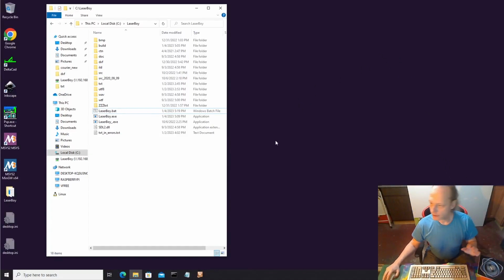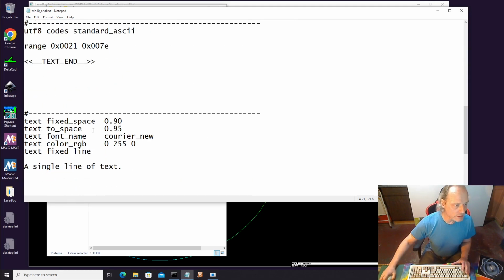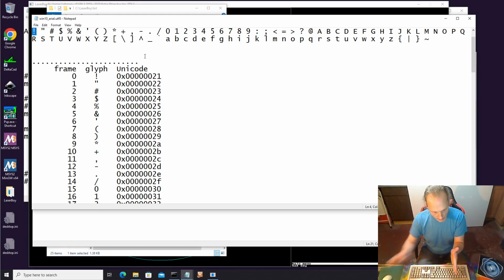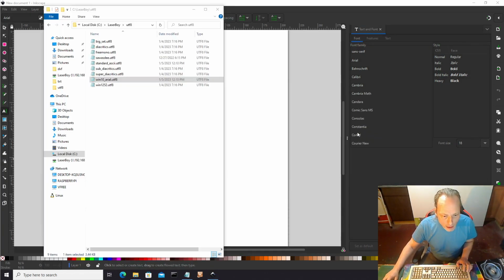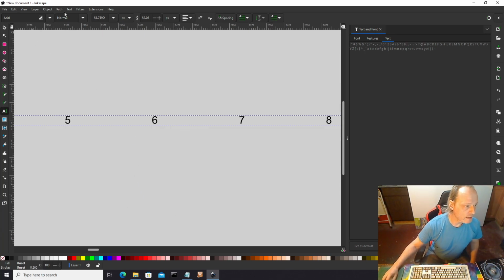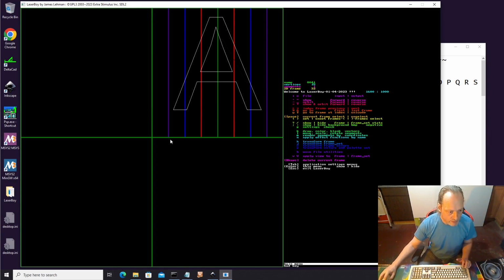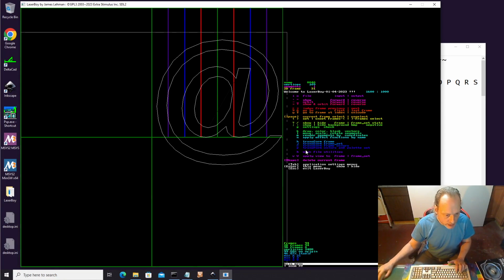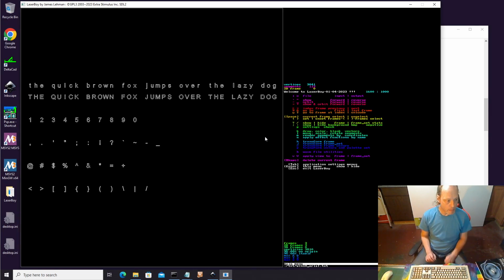0021 intro to utf8